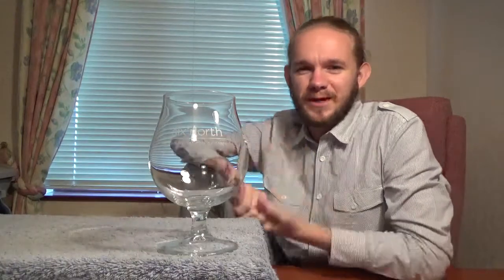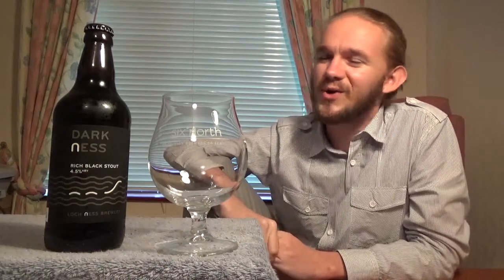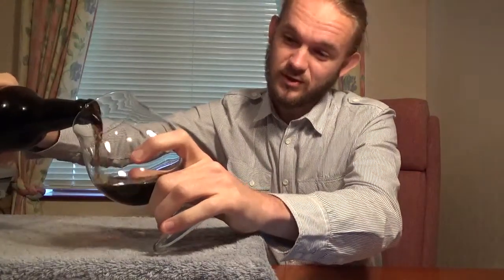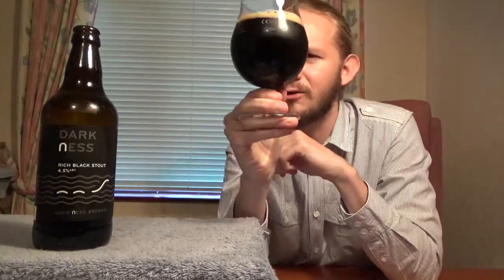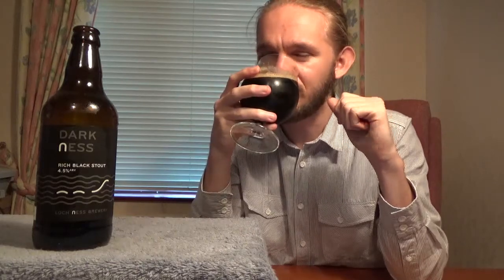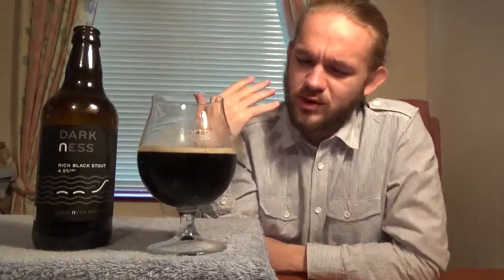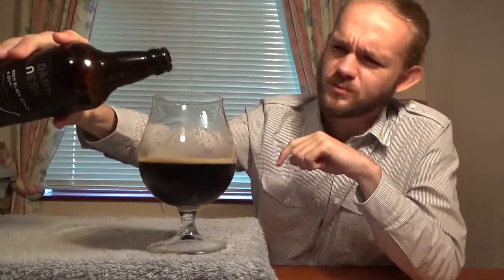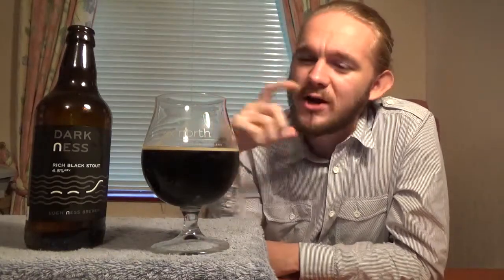Beer Review #1143: Loch Ness Brewery - DarkNESS (Scotland)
Review of the DarkNESS from Loch Ness Brewery, part of the Cairngorm Brewery Group from Aviemore, Scotland